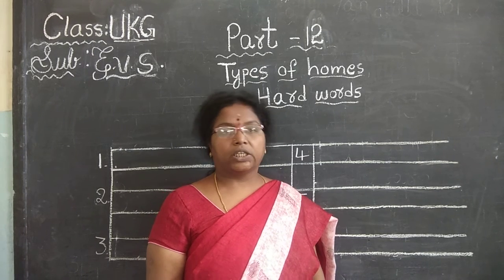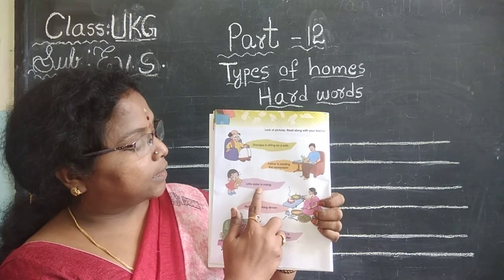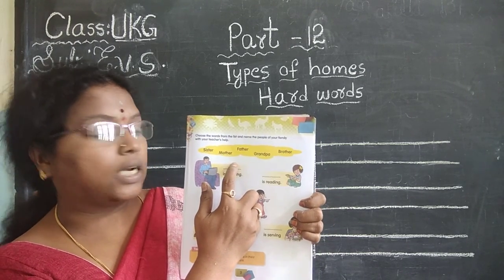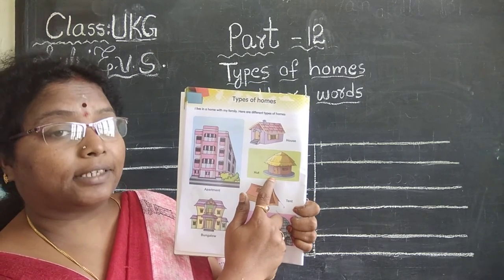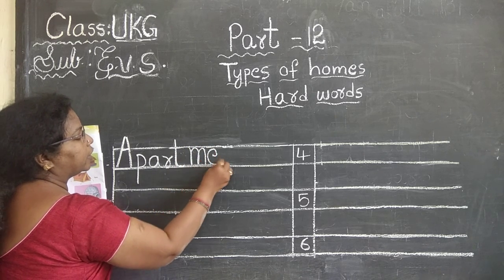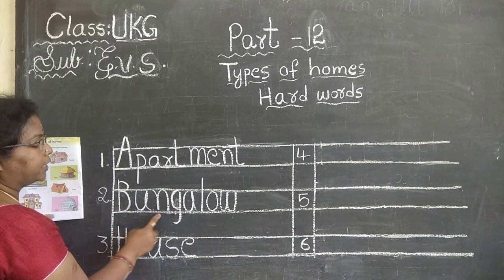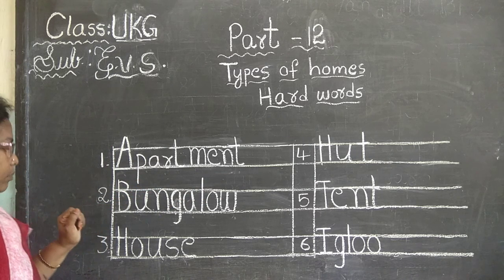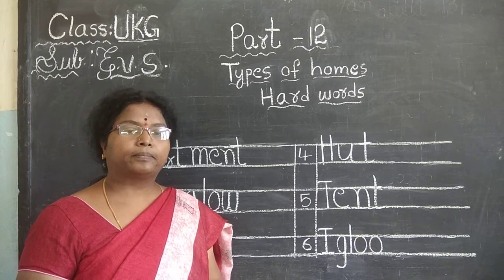Ukg Evs Part 12